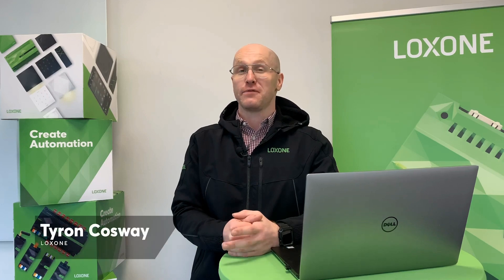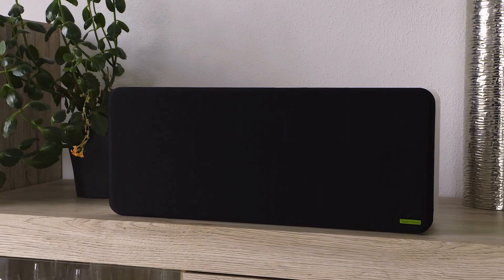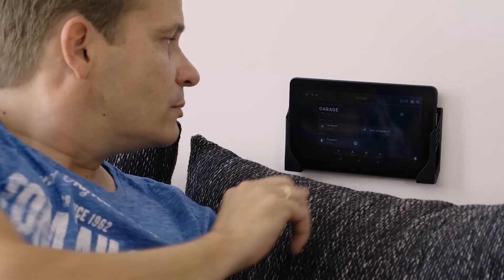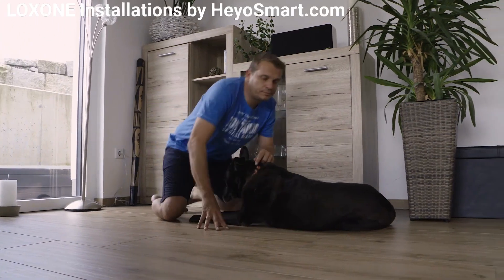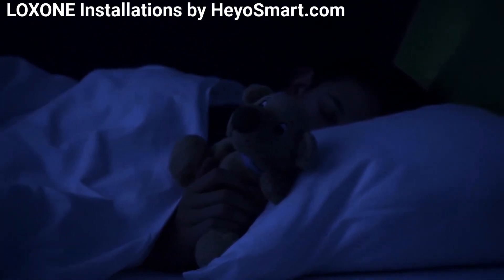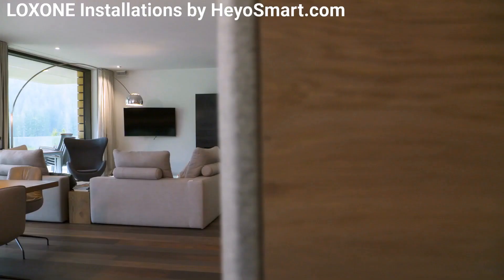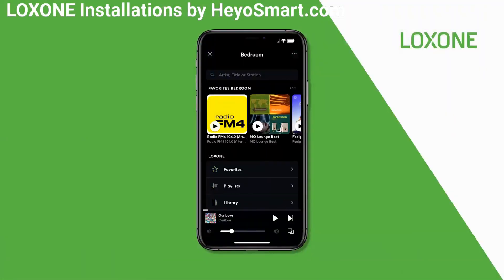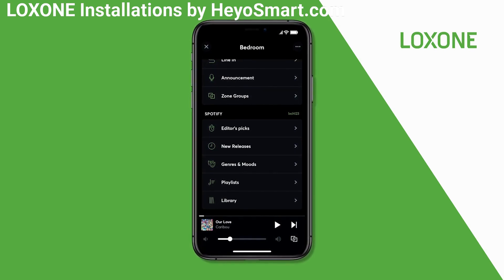Loxone Audio Server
Loxone Audio is more than multiroom sound system